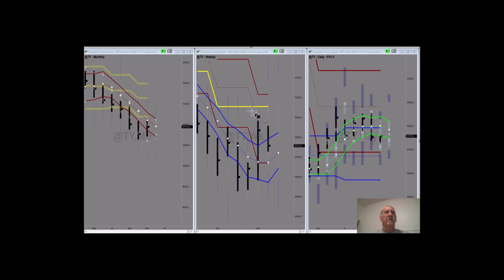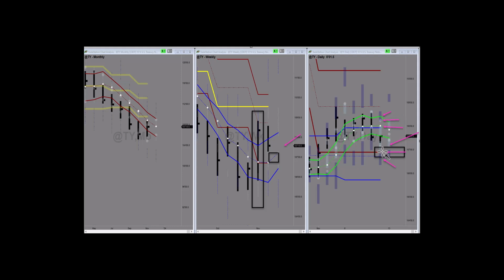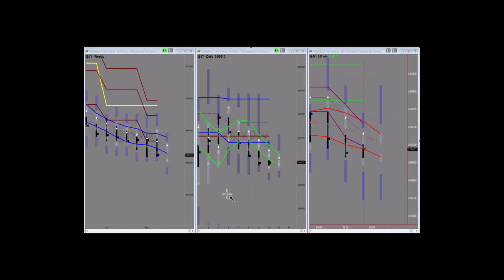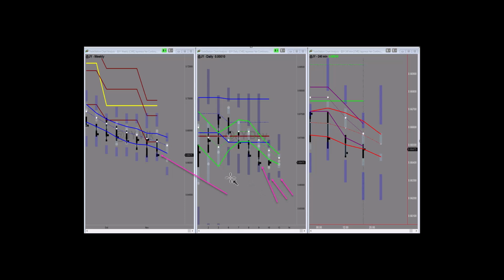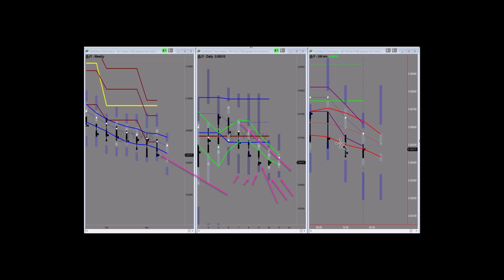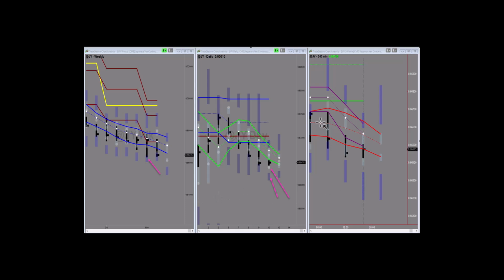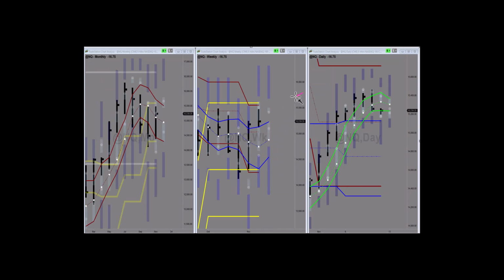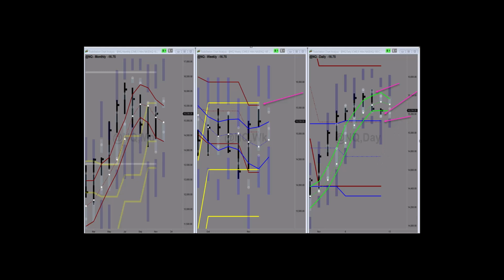November 9, 2023 @TY, @JY and @NQ Drummond Geometry Forecast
This is a quick update for tomorrow's levels. We anticipate a weak volume day with Veteran's Day. Have a great weekend.